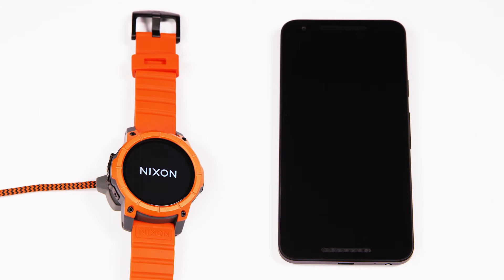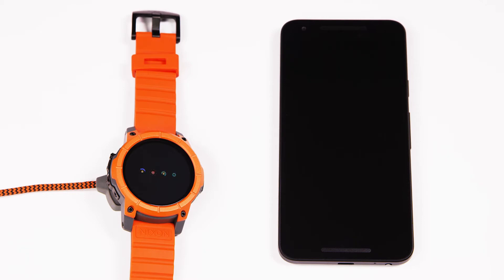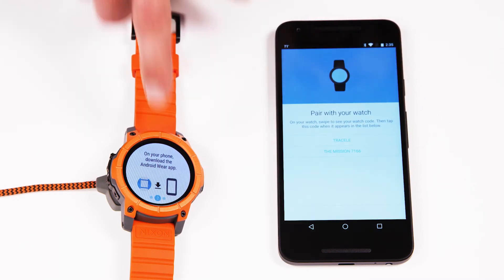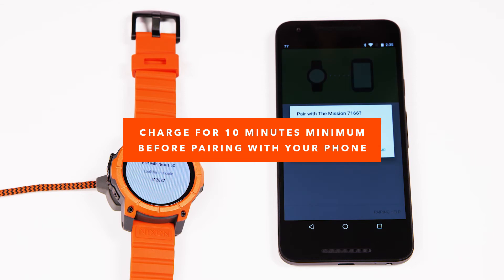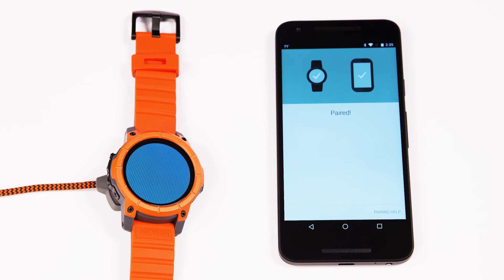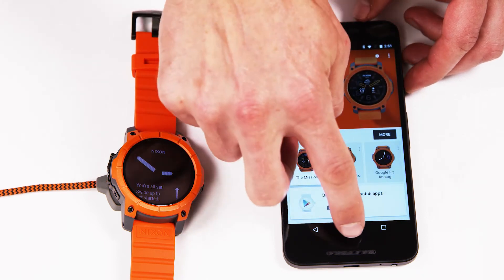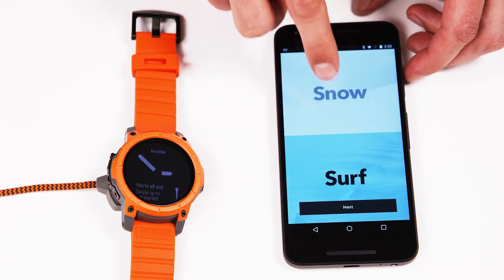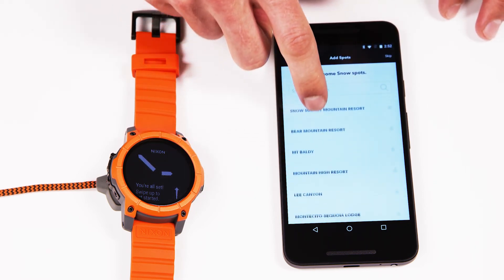The Mission | How-To: Android Wear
Learn how to sync your Mission smartwatch with Android Wear.